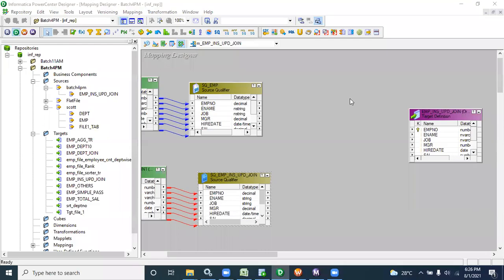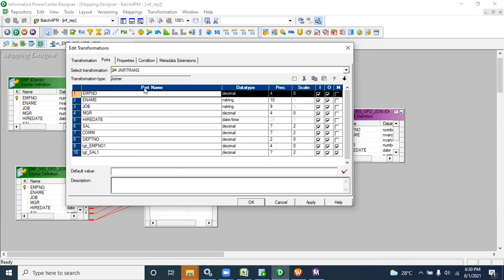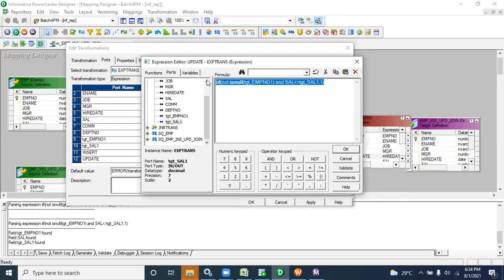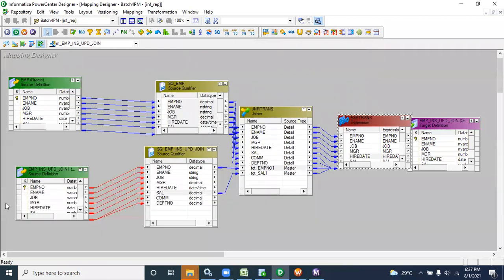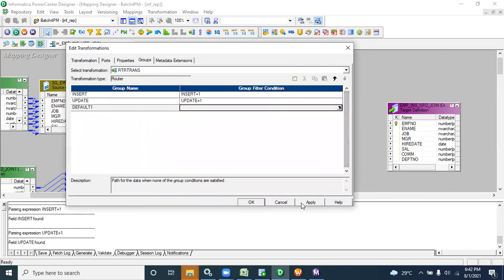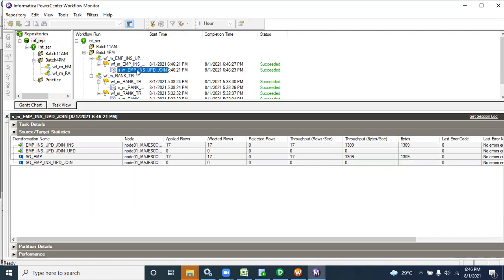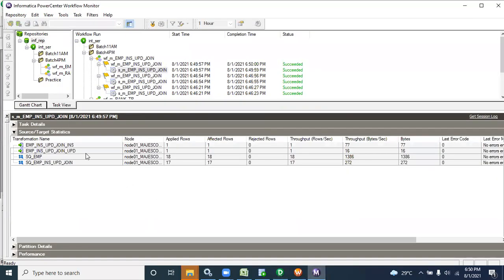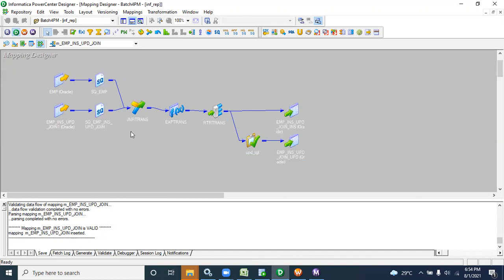19.2.Update Strategy Transformation in Informatica power Center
19.2.Update Strategy Transformation in Informatica power Center